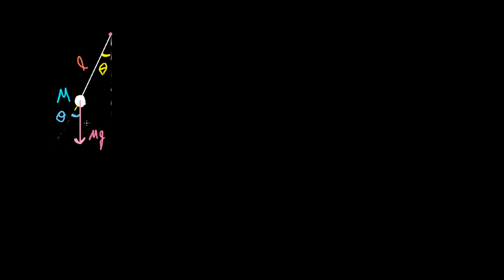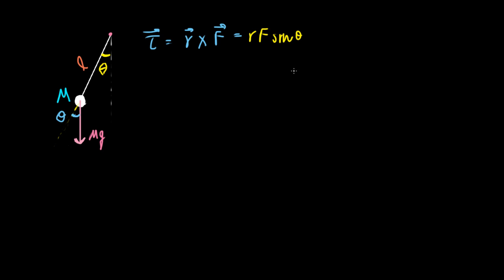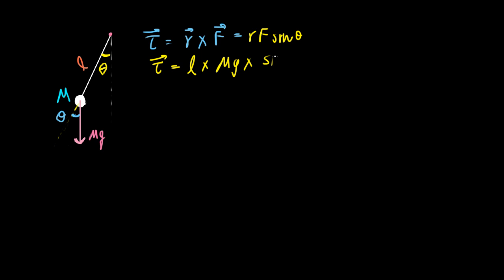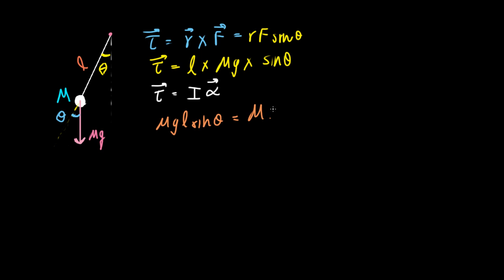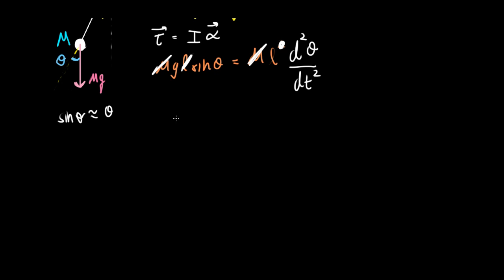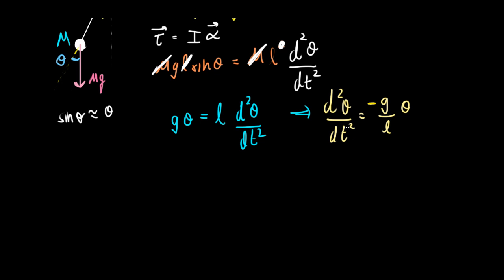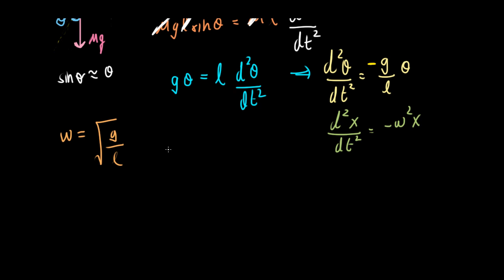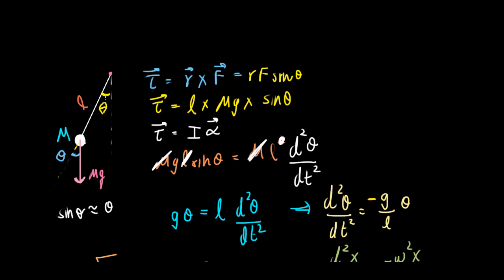Simple Harmonic Motion : Simple Pendulum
Talking about the classic Simple Pendulums. I discuss about its Time Period. Little Knowledge of Torques is required.